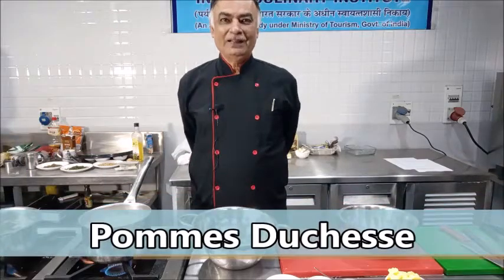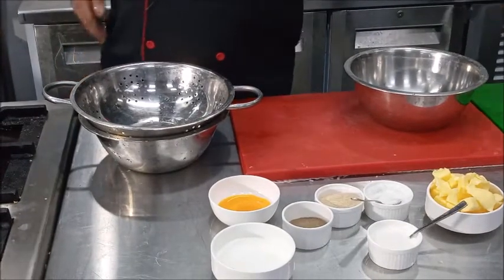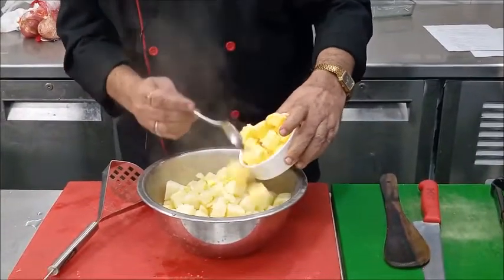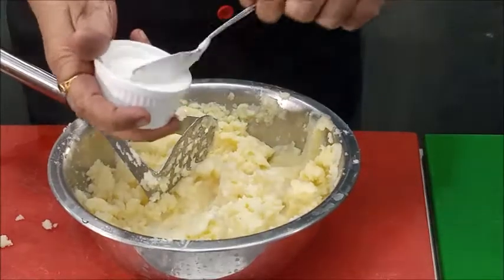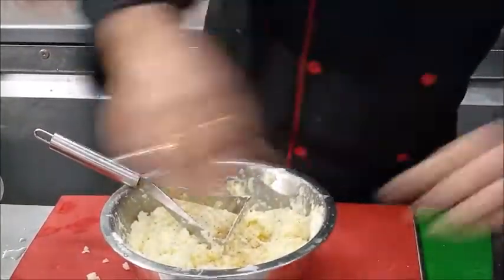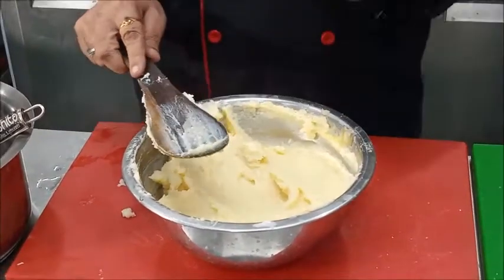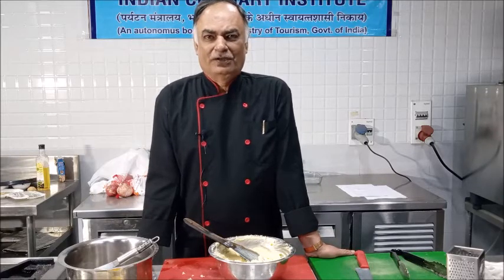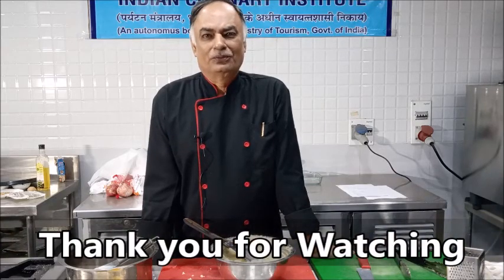Sem-II, Food Production Practical, Pommes Duchesse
Faculty: Rajiv Mehrotra, Courtesy: ICI Noida
Editor: Chef Dr Sunil Kumar